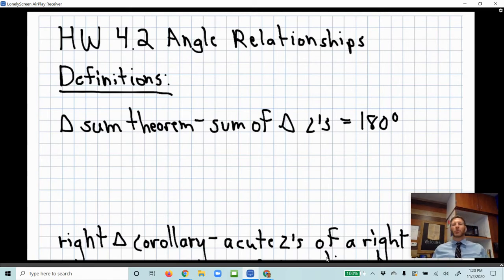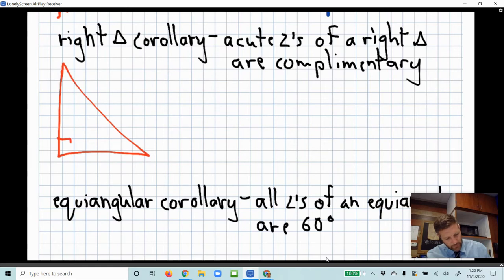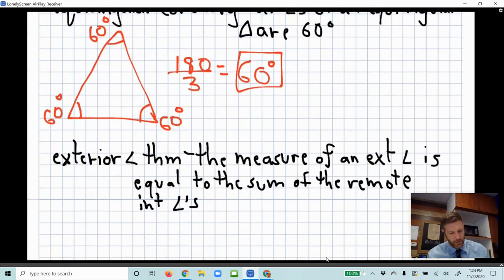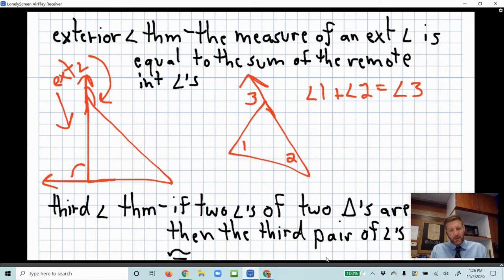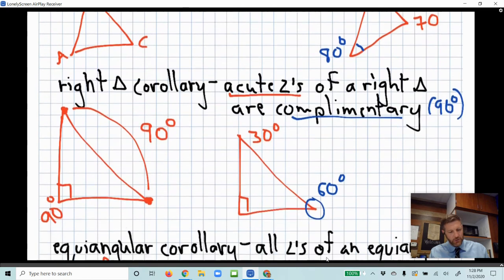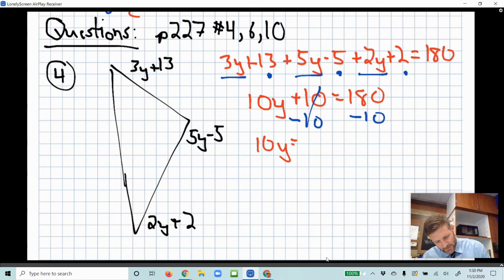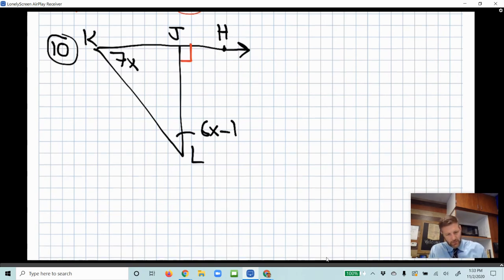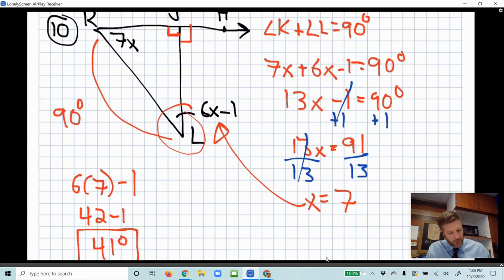HW 4.2 Notes